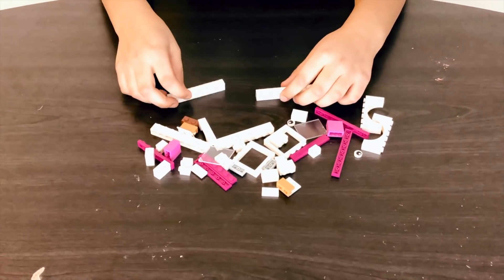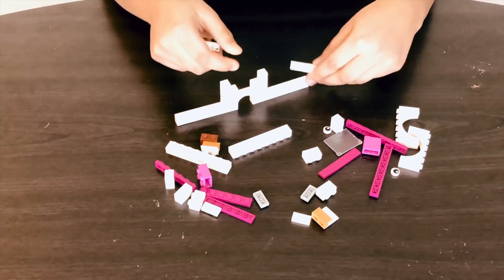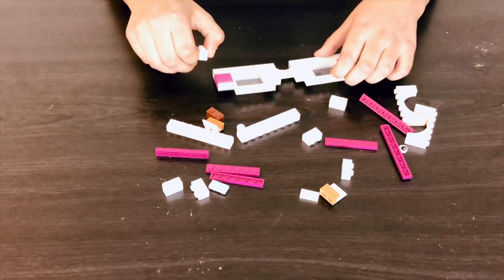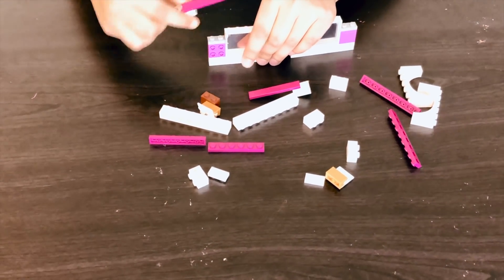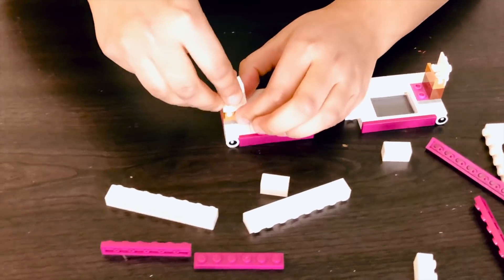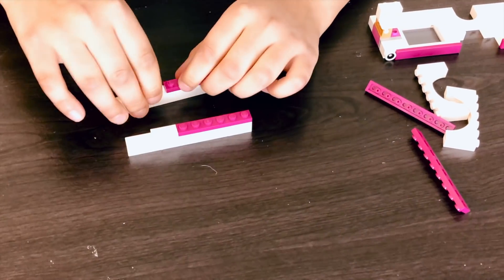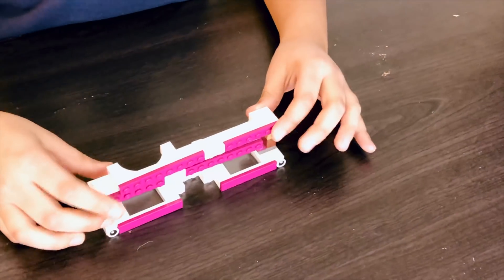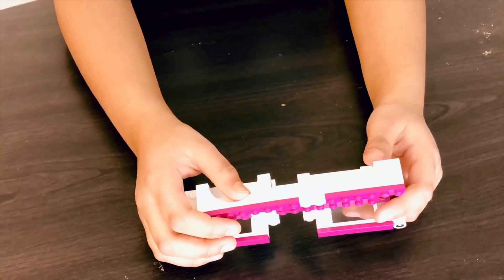DIY | GLASSES using LEGO Classic | LEGO Engineering Project | How To make Glasses using LEGO bricks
How to make a pair of glasses in the home using classic LEGO bricks. These is very simple LEGO projects for little engineers where they can show their innovation towards daily useful things. They need to properly study those daily objects and come up with innovative ideas. After lots of trial and error ultimately they will understand the basic needs to make the object useful by trying it out on their own. This way kids can learn and understand the value of daily objects as they are so simple, useful and yet so effective in design.

We are not promoting any product here. This channel is all about sharing ideas and projects so that more and more girls come out in the Science, Technology, Engineering, Arts and Maths fields.